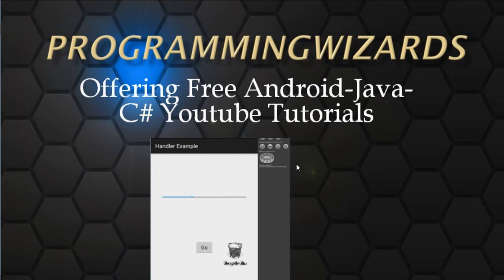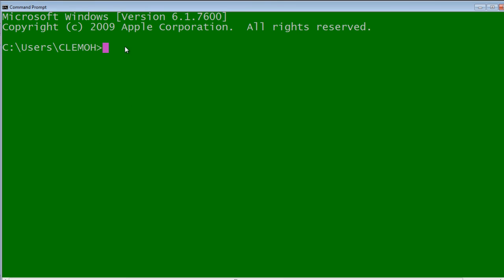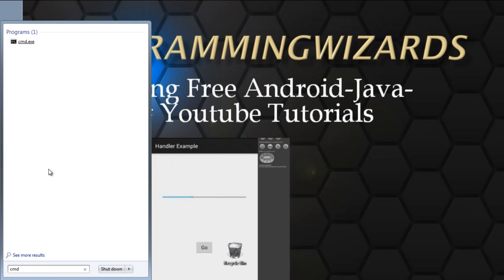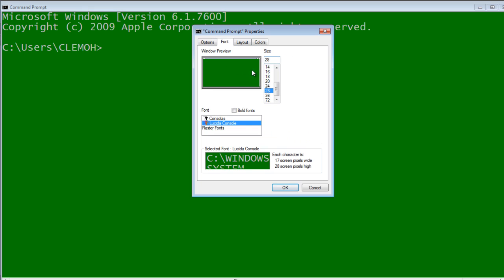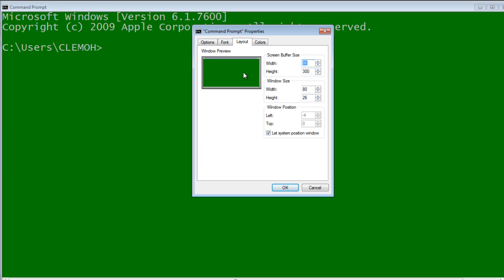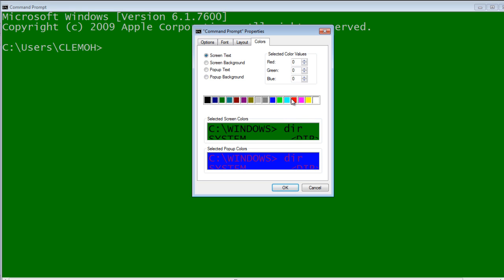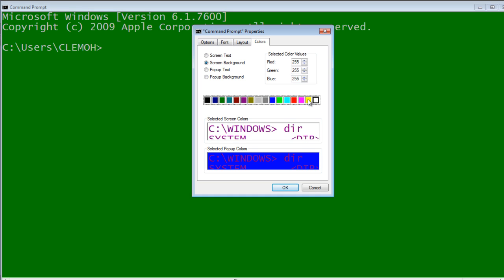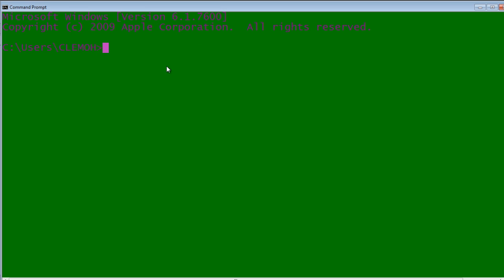Beautiful CMD - Customise your Command Prompt HD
To me the default command prompt window is as ugly and boring as you could imagine.Its small,too dark with poor font,not many people can maximize it to their liking.Well,thats what I show today: fully customise it to your liking.Change the screen size to your liking,to fill your screen.Choose the background screen color,Change Font text color,Pop up text color,font type,font size etc.In fact my friends normally use it to look like a Movie Hacker.You can also do so.Enjoy!!